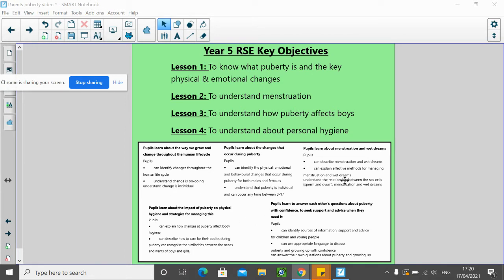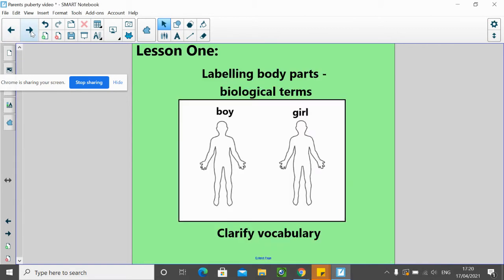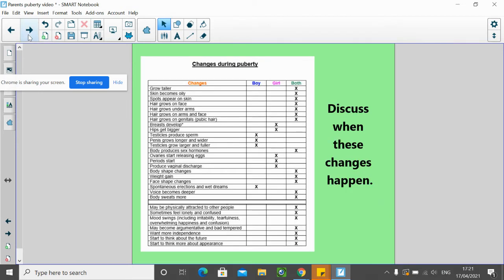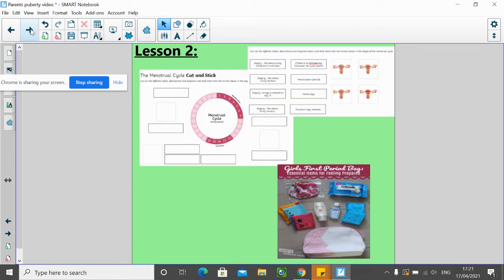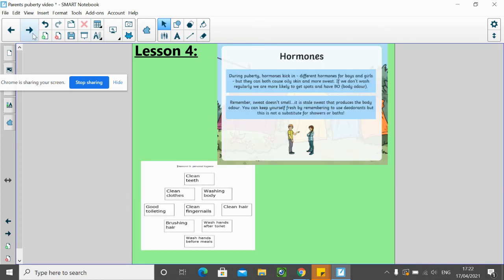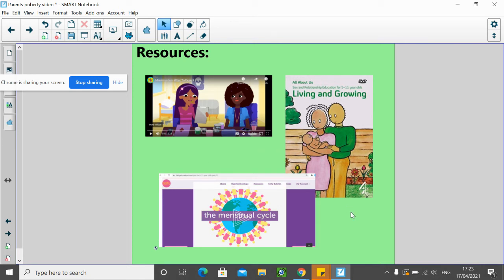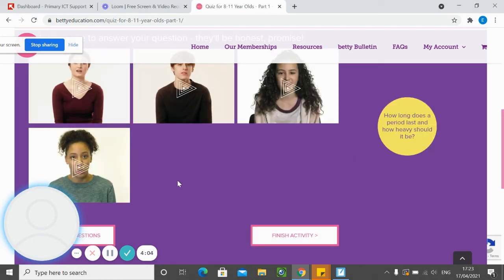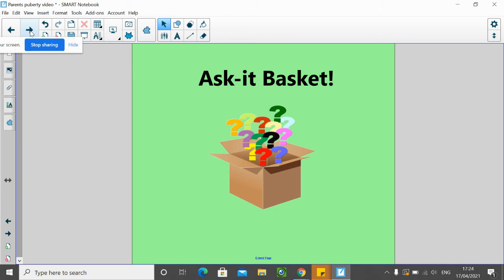Year 5 Parent and Carer Information about Healthy Relationships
This video describes to the parents and carers of children in Year 5 the information and materials that their children will be accessing in lessons starting on Monday, 26th April.

Once you have watched the video, if you have any questions about the content of the lessons or how to approach the subject with your child, please either speak to Mrs Chamber, Miss Hick or Miss Fawbert during drop-off or pick-up, or email your question to